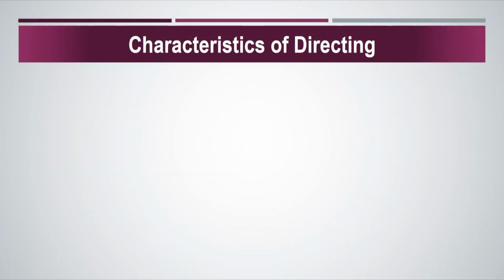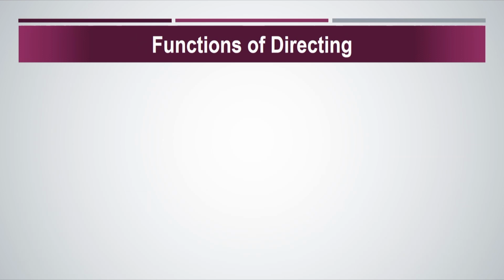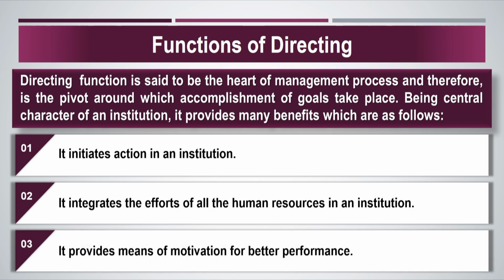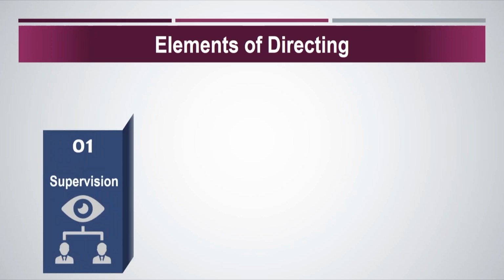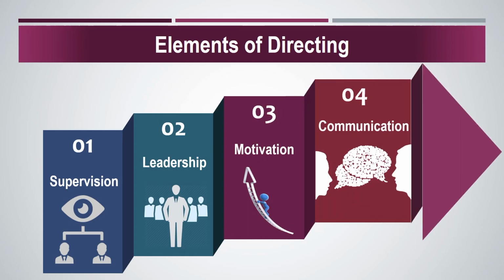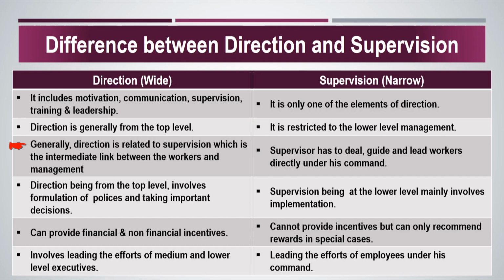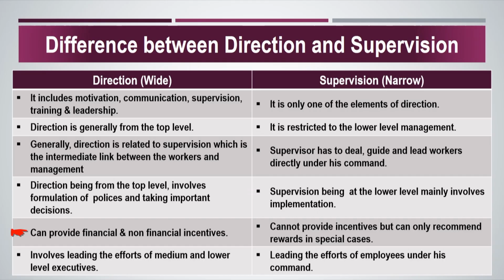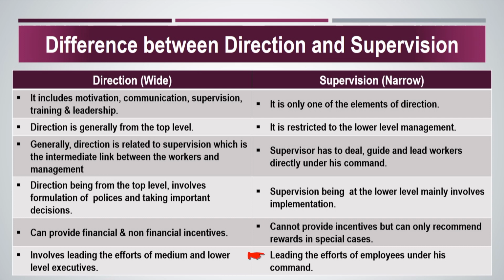Directing by Dr RK Wats